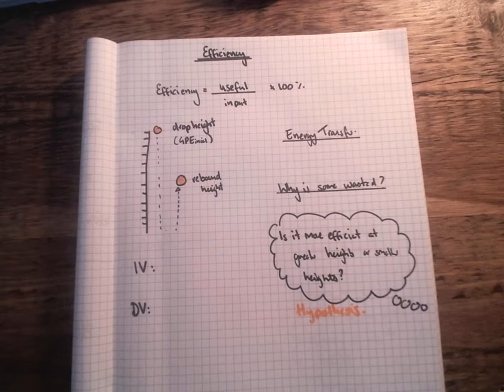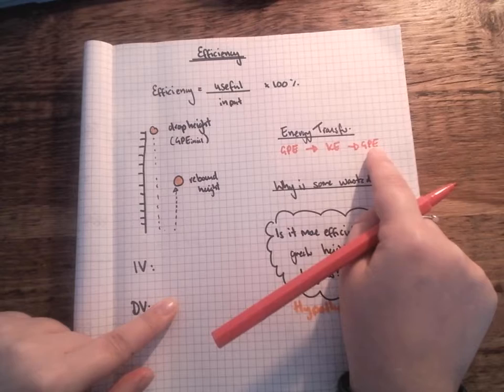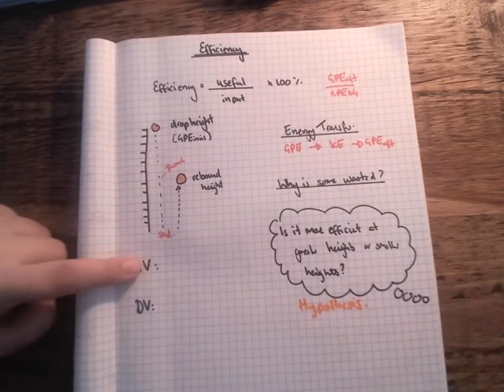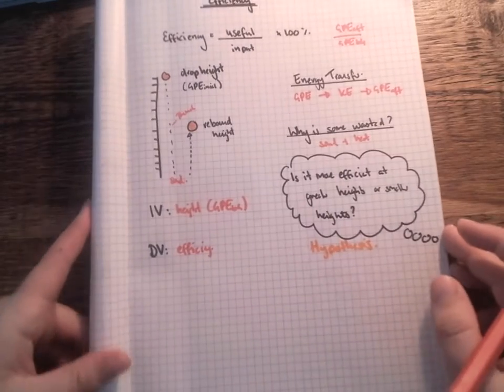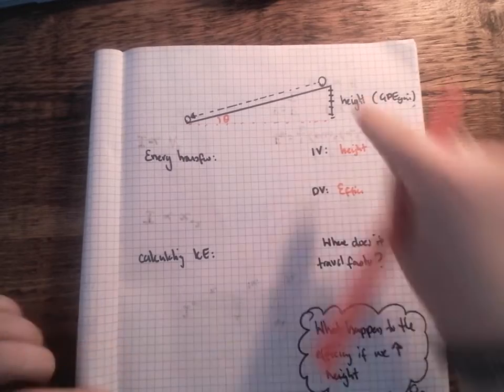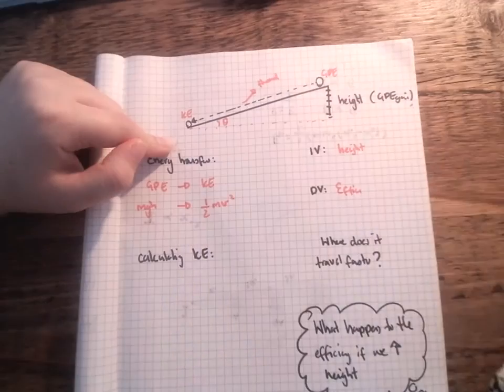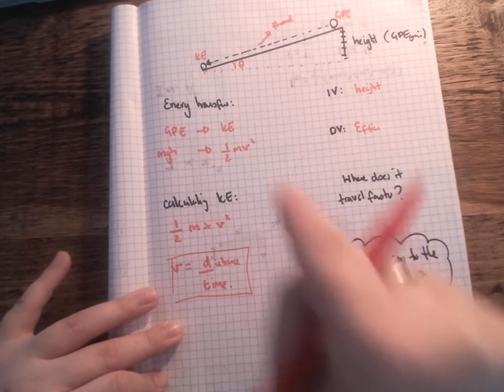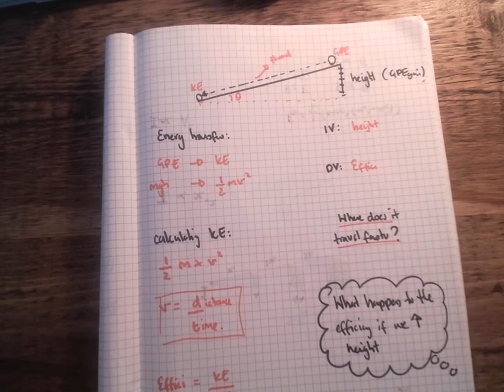efficiency practical theory distance learning